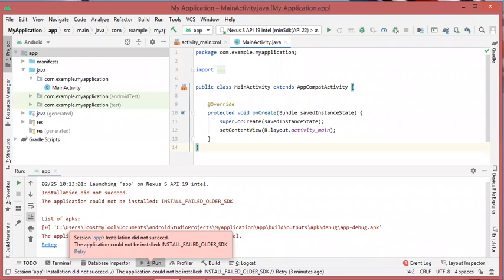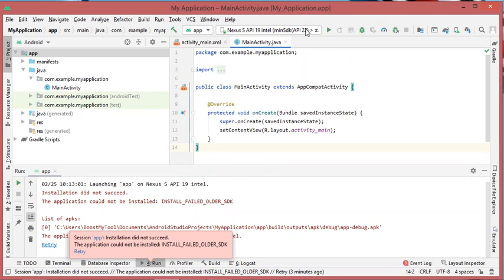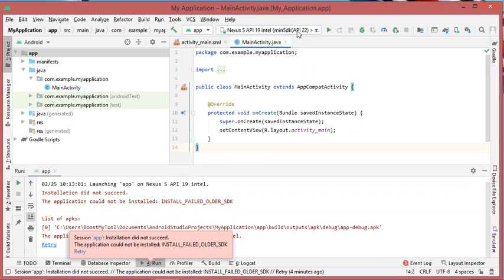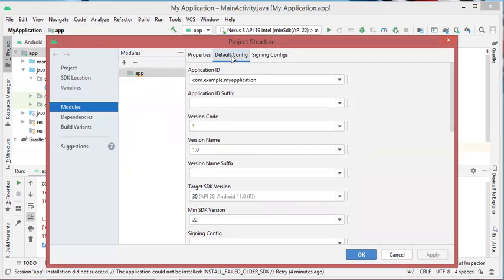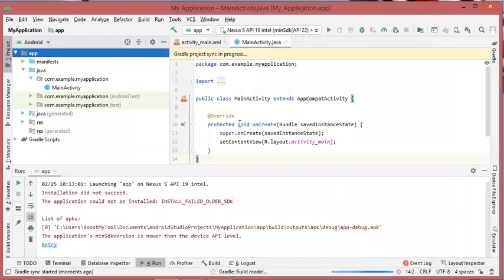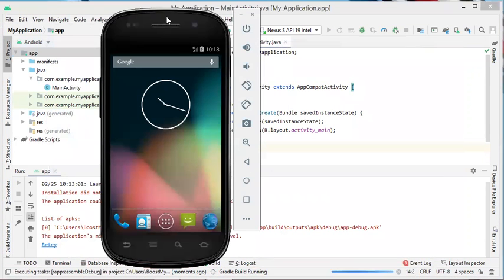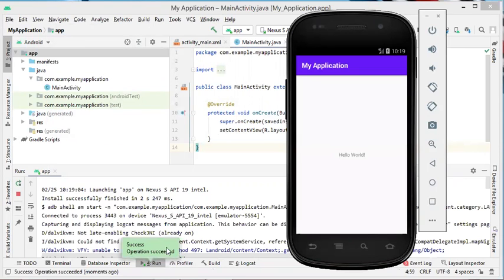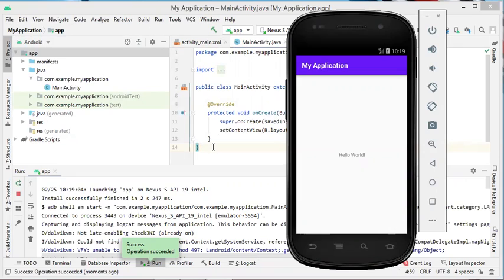Android Studio fix INSTALL_FAILED_OLDER_SDK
How to fix Installation did not succeed. The application could not be installed: INSTALL_FAILED_OLDER_SDK .